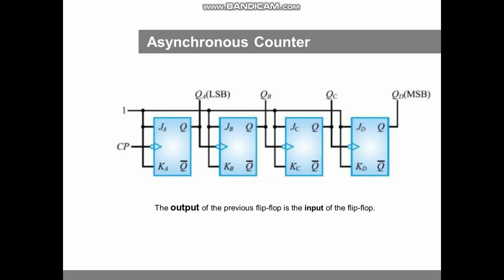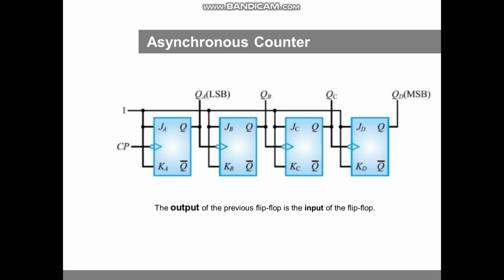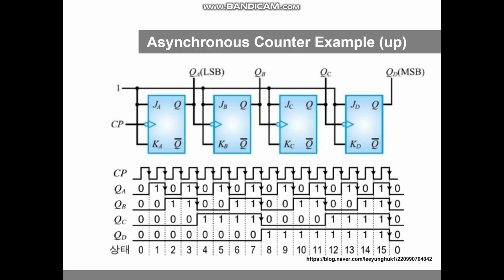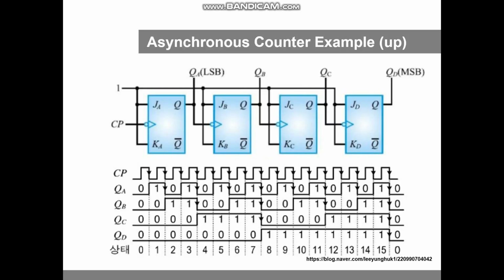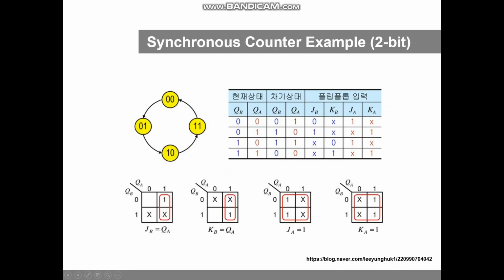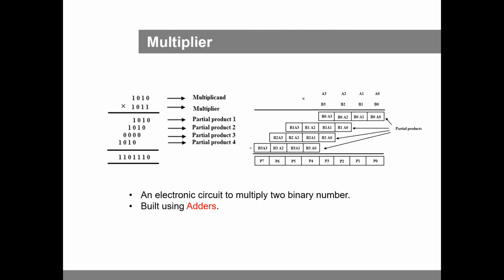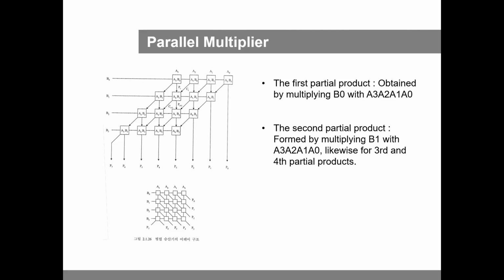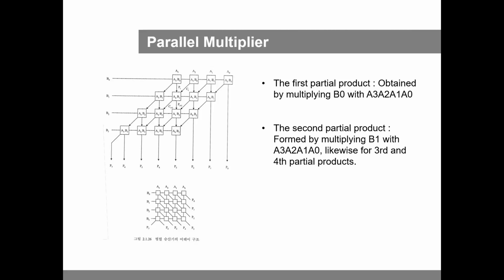반도체 소자 및 설계 11주차 과제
반도체 소자 및 설계 11주차 과제입니다.